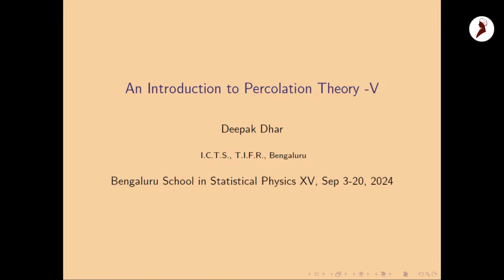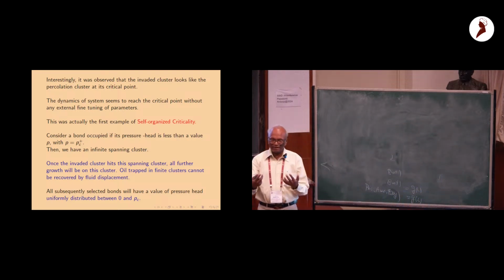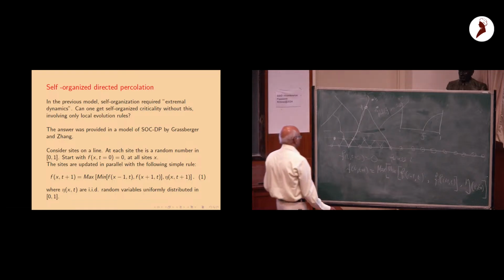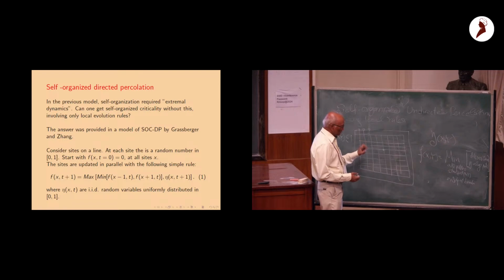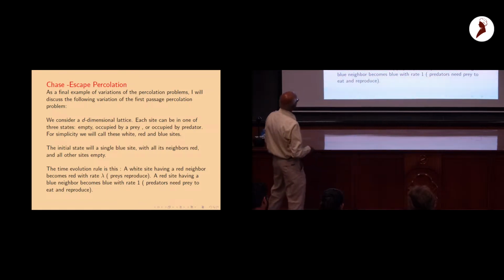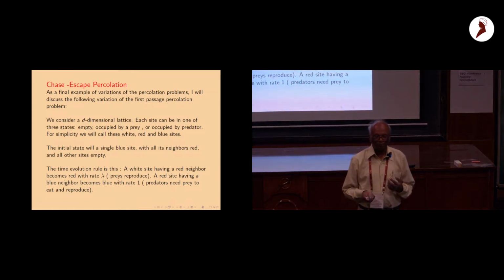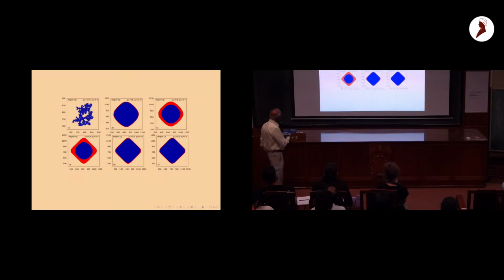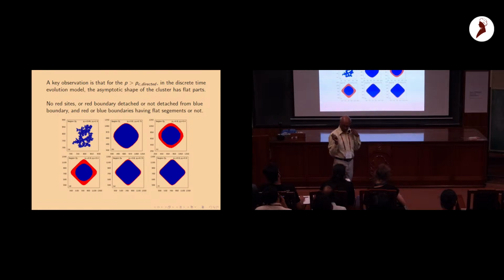Bangalore School on Statistical Physics XV | Day 13 | Session 01